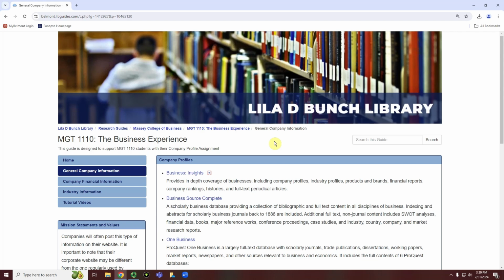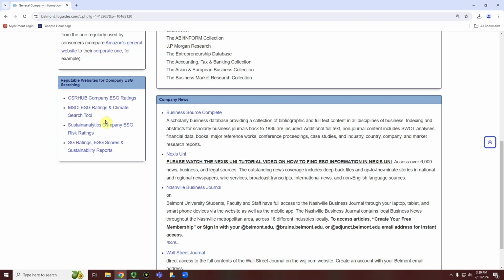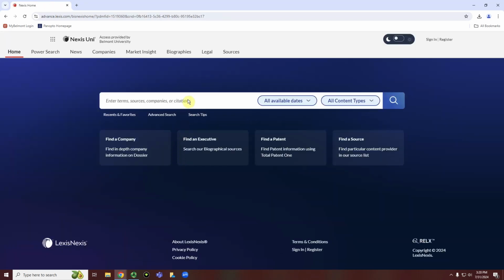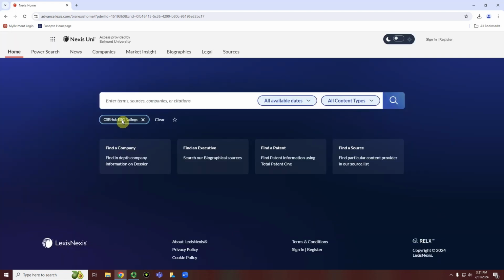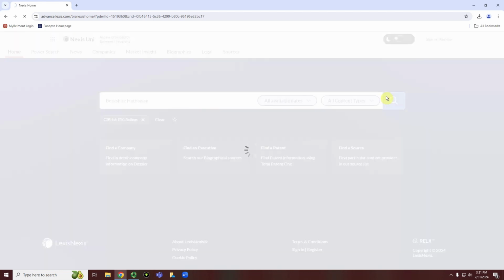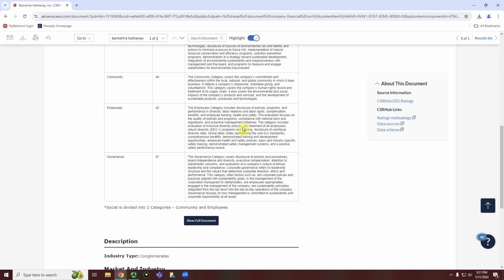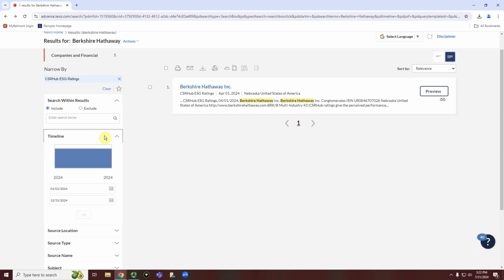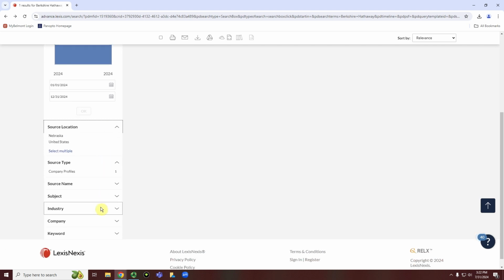Nexis Uni MGT 1110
This is a tutorial for navigating the Nexis Uni database for the Business Experience course at Belmont University.